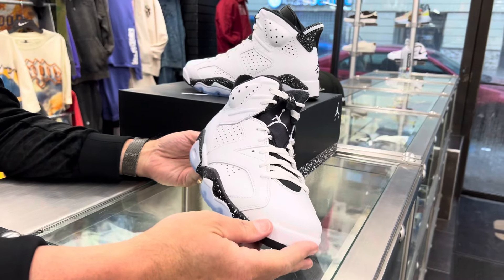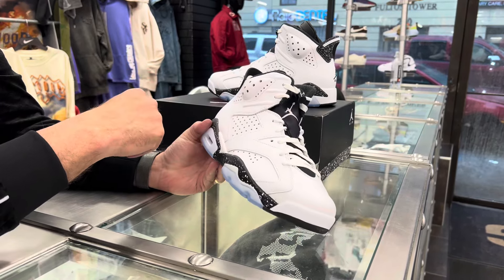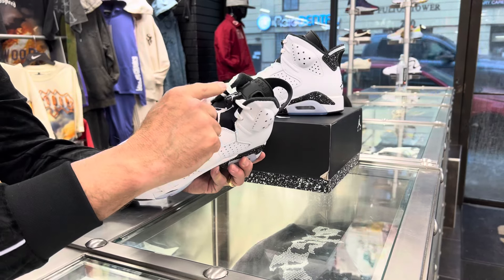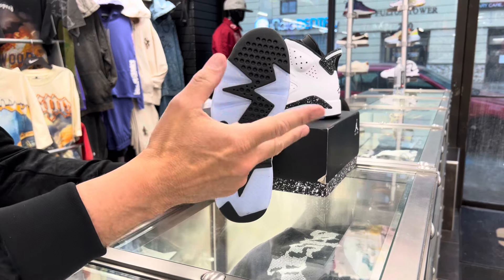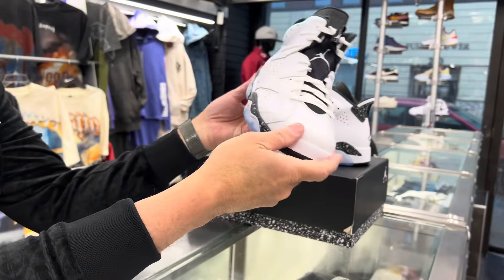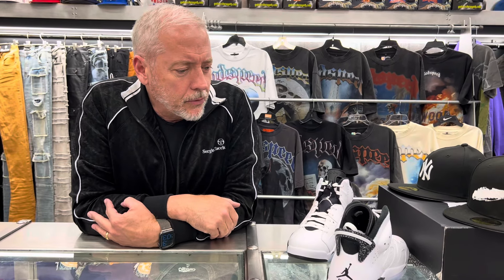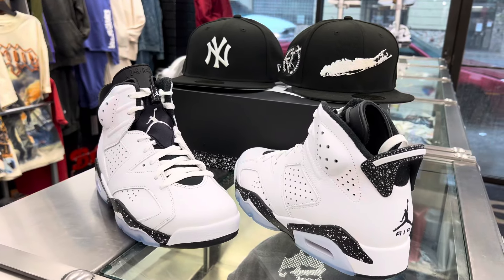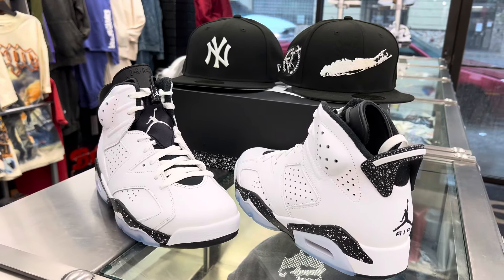Nike Air Jordan Retro 6 Reverse Oreos at Street Gear- Hempstead NY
Review of the Nike Air Jordan Retro 6 Reverse Oreos at Street Gear- Hempstead NY